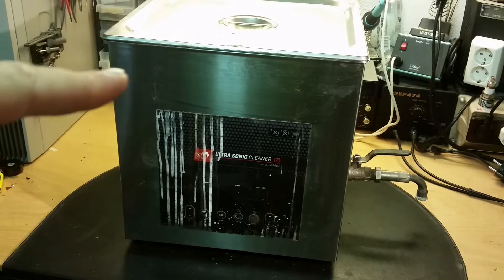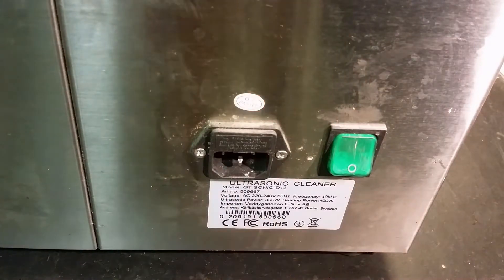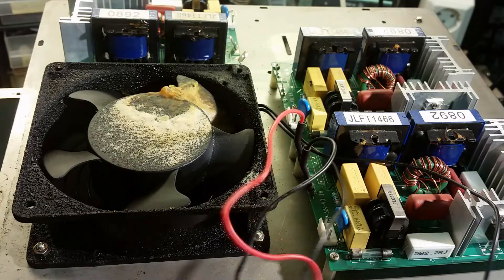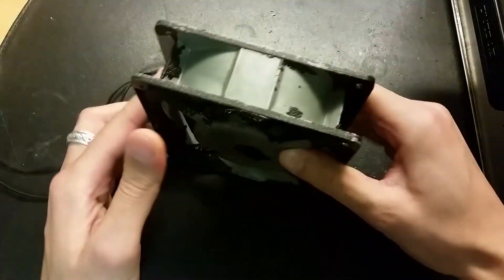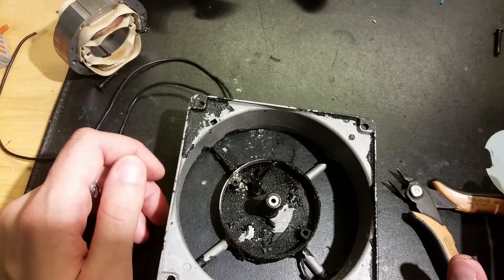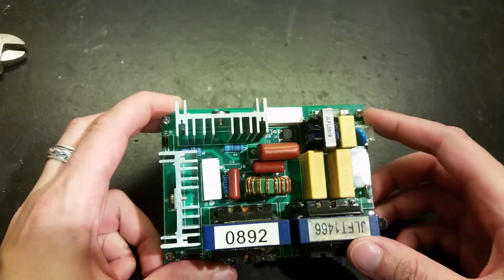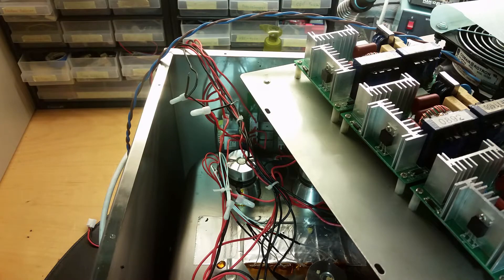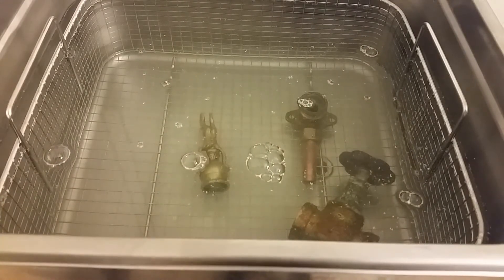Ultrasonic Cleaner Repair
Repair of this large ultrasonic cleaner, a interesting fault where the corrosive deterdent had leaked and caused a short circuit

This unit had been used to clean gluegun nozzles from glue in a factory

Due to lots of work, this video was a bit delayed